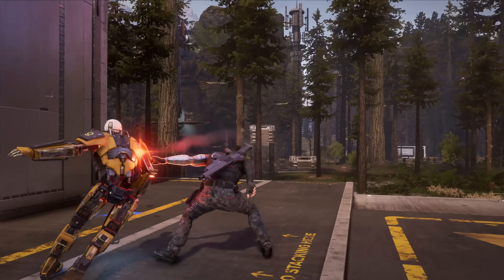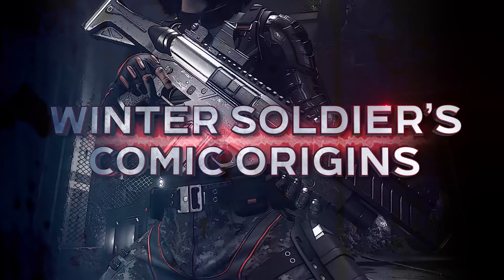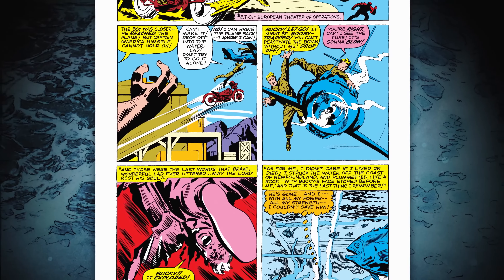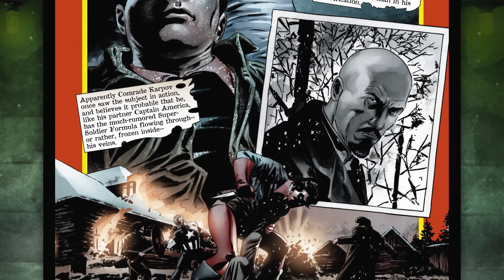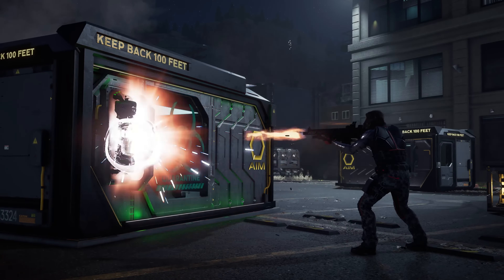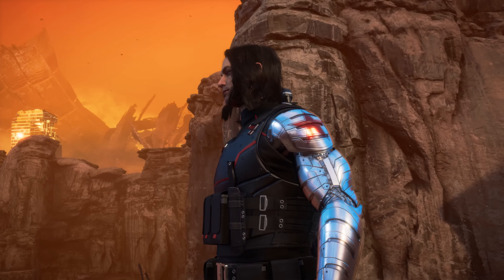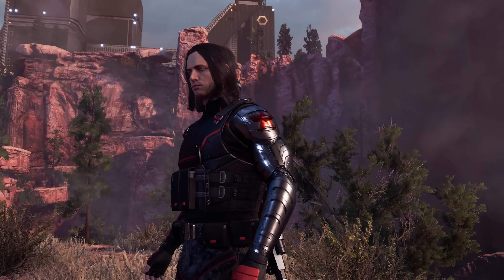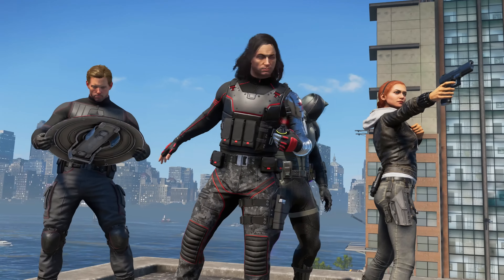Marvel's AVENGERS : The Winter Soldier Trailer 4K